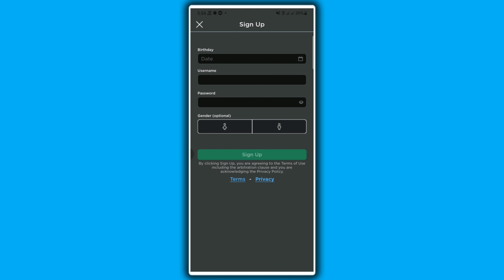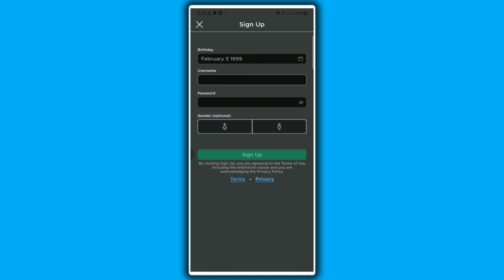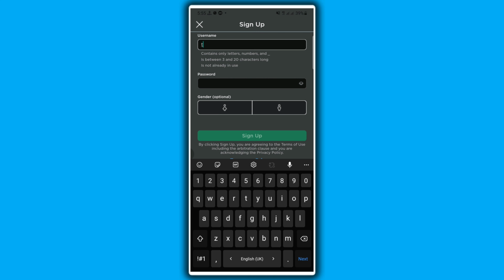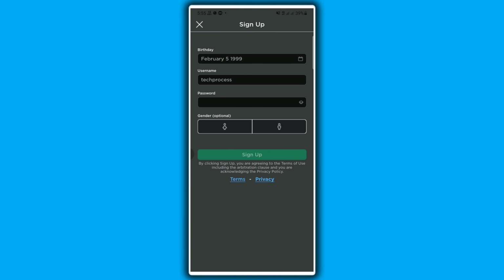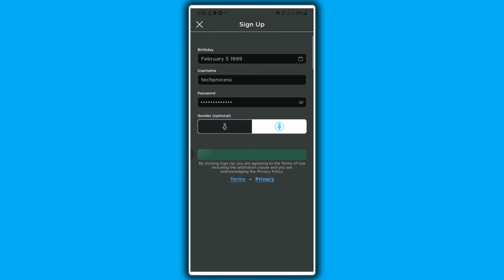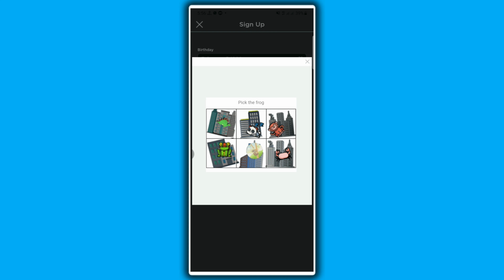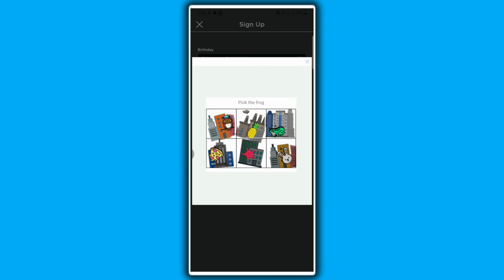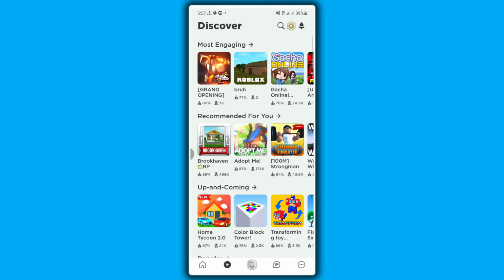How To Make A New Account On Roblox (NEW UPDATED) || How to Log in to Roblox in Mobile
Today we will learn How To Make A New Account On Roblox (NEW UPDATED) || How to Log in to Roblox in Mobile
keep watching the video till the end .it's very simple and easy process.

Video Step:
To create a Roblex account on mobile, you must first download the Roblex application from the Play Store. After downloading the application, open the application and the rest of process is in the Video.